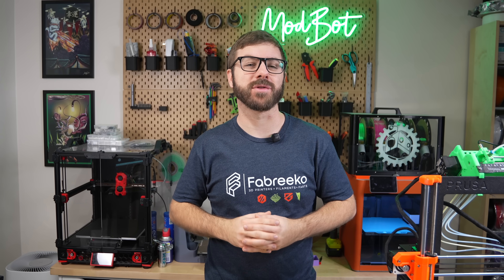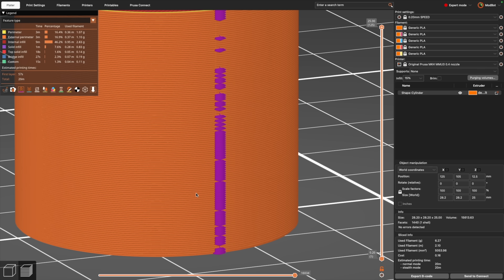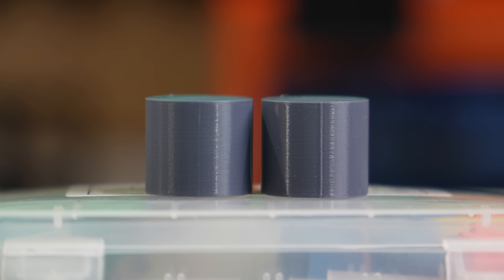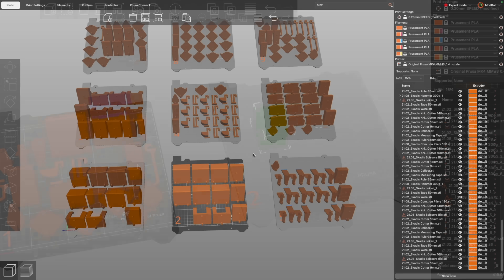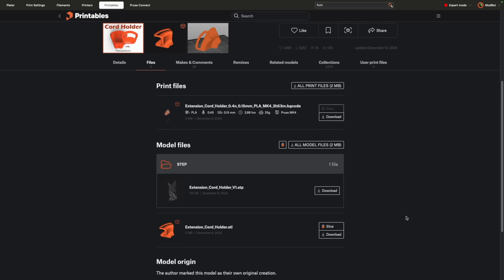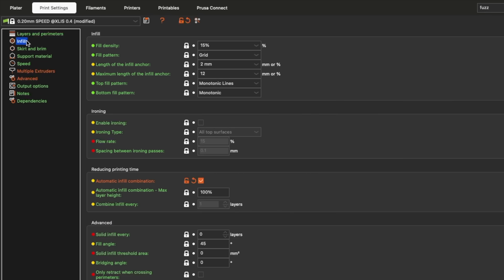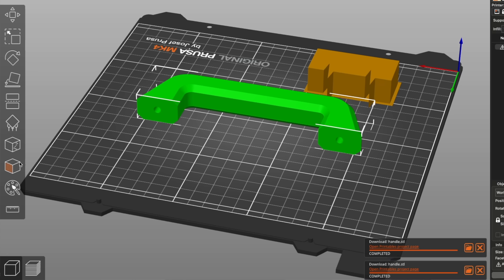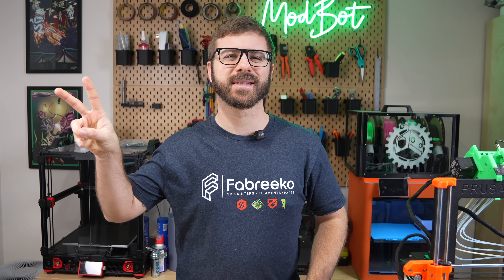Multiple Beds, Scarf Seams & Fuzzy Skin Painting! (PrusaSlicer 2.9)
In this video we dive into the latest release of PrusaSlicer, version 2.9. With this release comes some really nice quality of life improvements like multiple beds, fuzz skin painting, scarf seams, Printables integration, and multi nozzle size support for tool changers. We take a look at some of these key changes, and how they work.